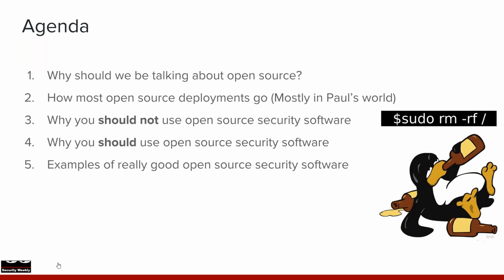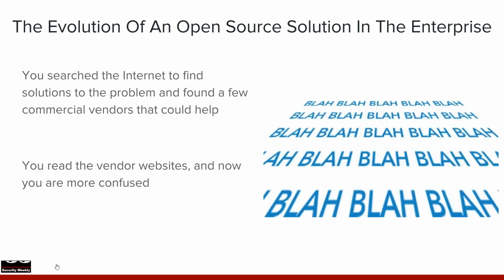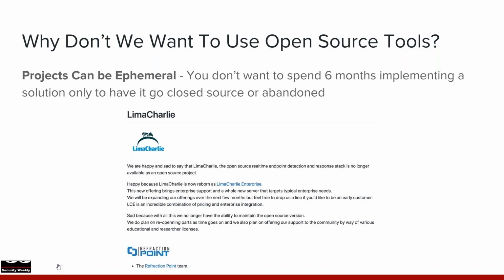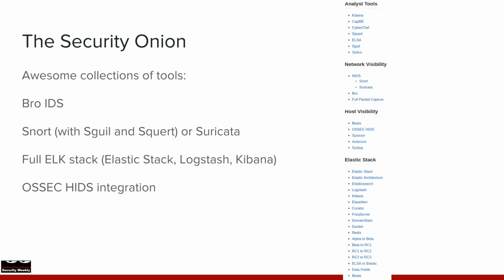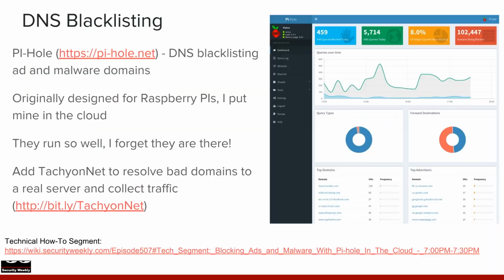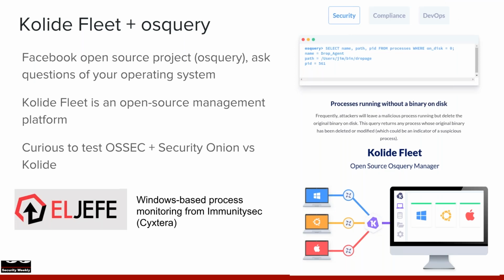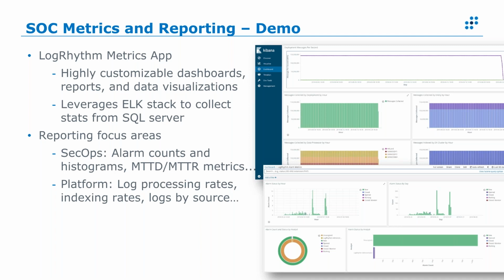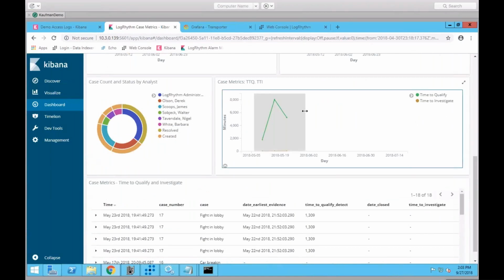Tips & Tricks for Defending the Enterprise Using Open Source Tools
One of the common complaints I hear from security professionals is, “I don’t have the budget for that.” Do you know many of the tools that can solve problems in the enterprise are free, as in free beer? You don’t have to buy commercial products to secure your entire enterprise. Sure, there are some areas that do require a PO, however, there are also several areas of your security program that can be implemented using free and/or open-source tools.

Learn which aspects of your security program can benefit the most from these tools, and how to configure and use them. (Free beer will NOT be provided during this webcast, however, you are encouraged to bring your own, as the presenter’s jokes may be funnier if you are enjoying an adult beverage.)

Outline:
- Lightweight threat intelligence: pi-hole in the cloud (+TacyonNet)
- Vulnerability profiling: Integration with vFeed
- Patching your systems with Ansible
- Network monitoring with Bro
- High-performance firewalls with OpnSense
- The best free training resources